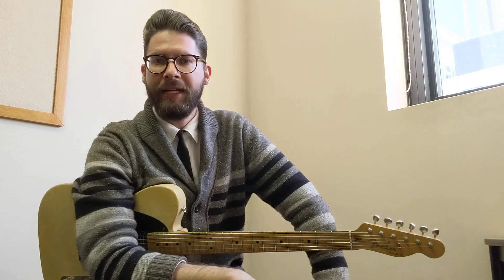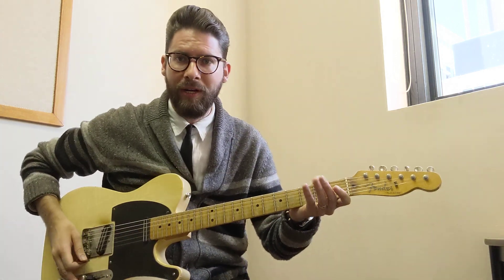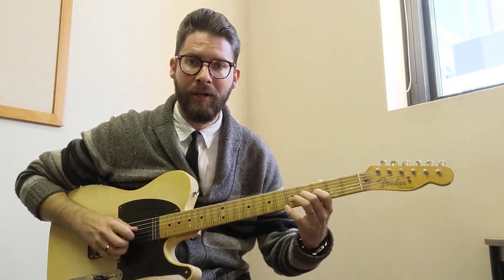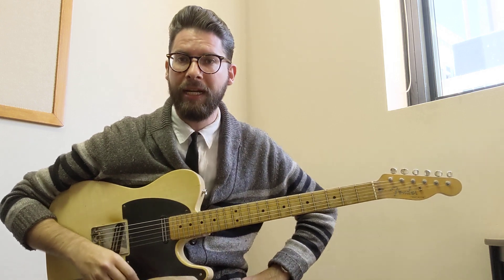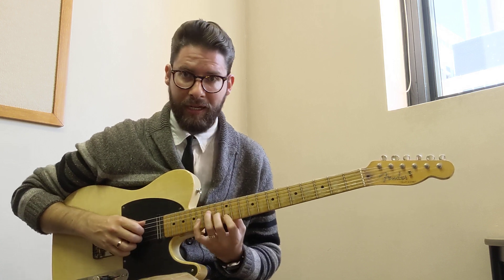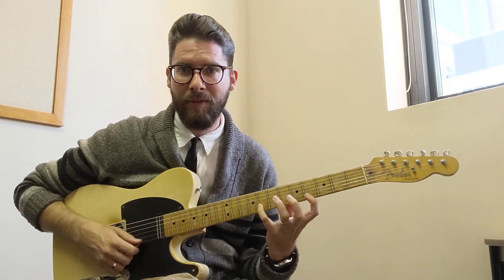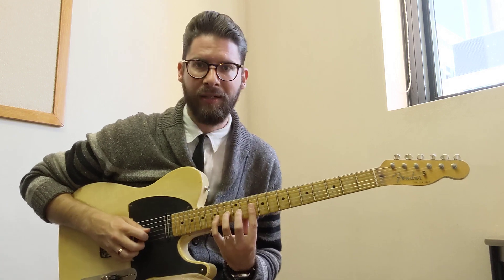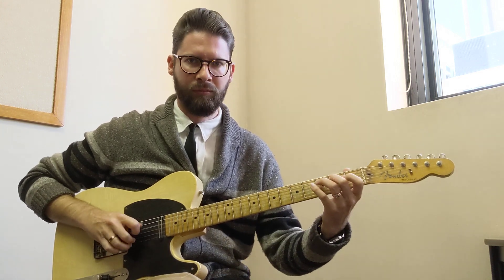ULTIMATE Banjo rolls on Guitar lesson: Dr Zane Banks